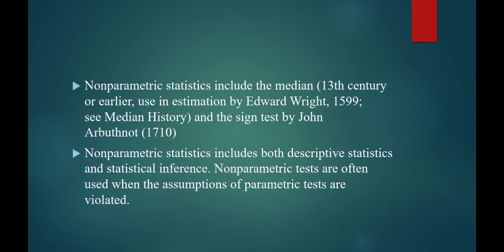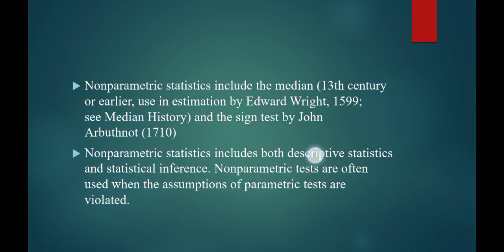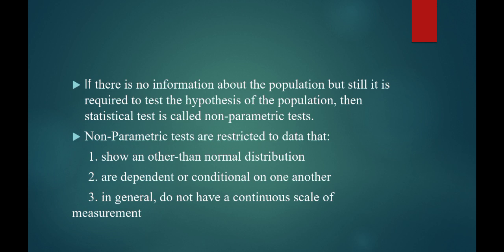NON PARAMETRIC TEST-meaning & advantages